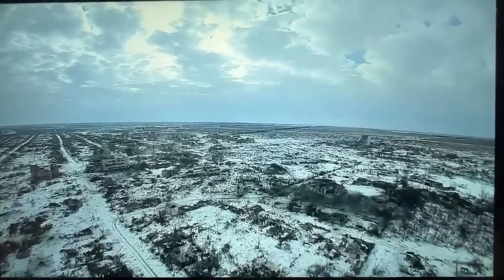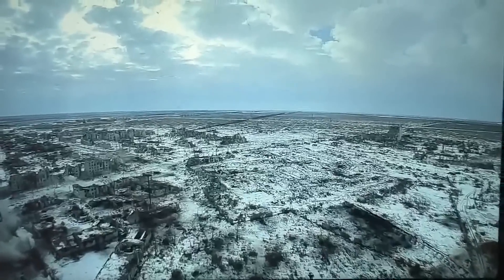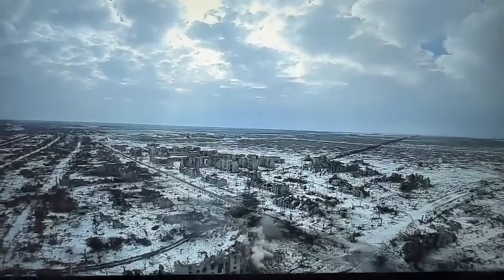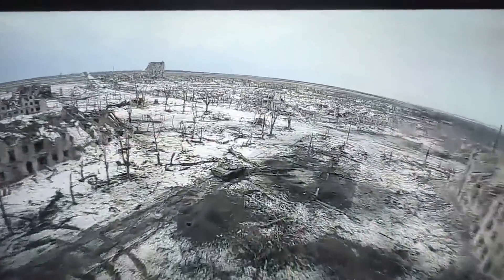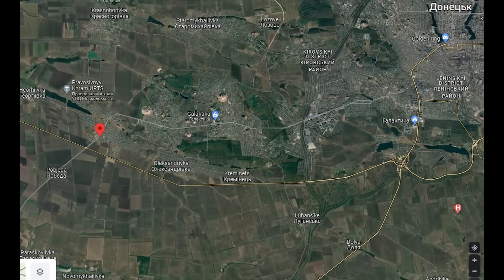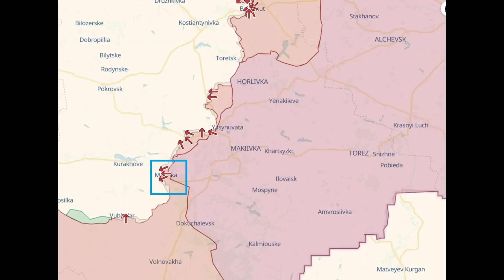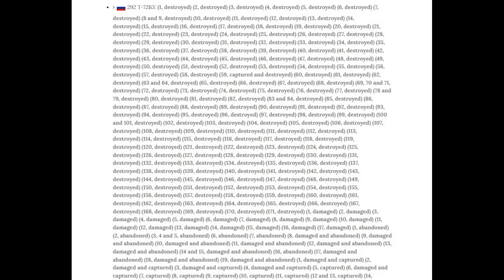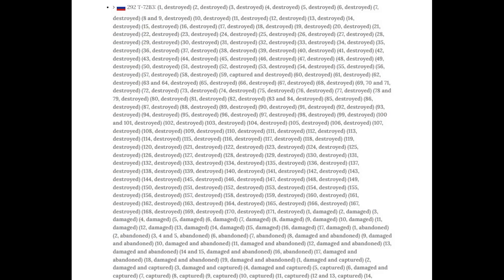FPV Kamikaze Drone Strike on a T-72B3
A drone strike on a T-72B3 in Marinka, Donetsk.